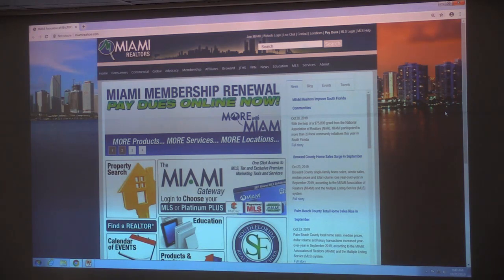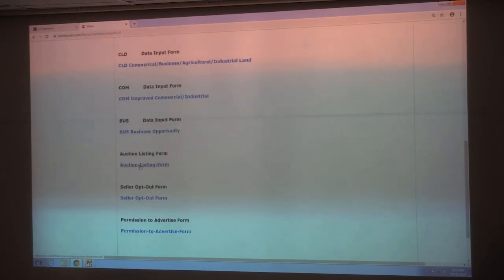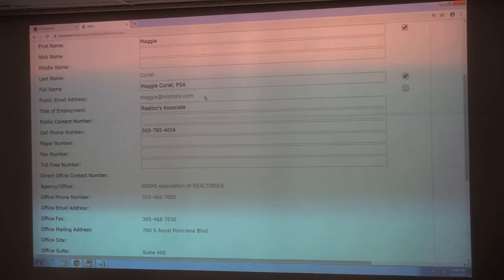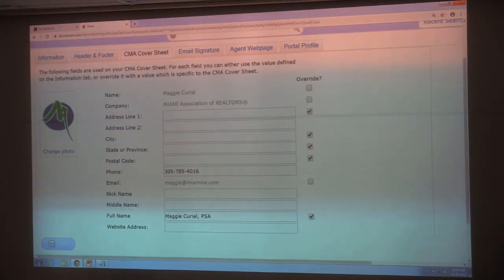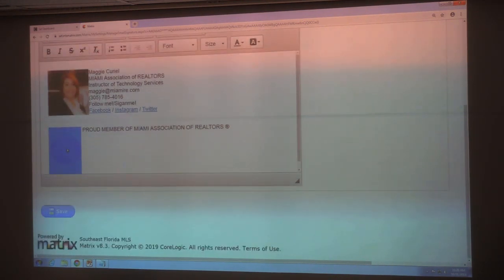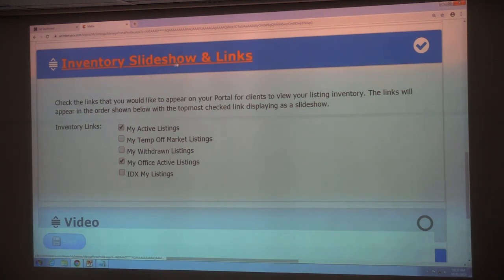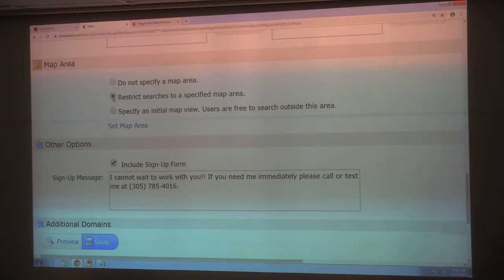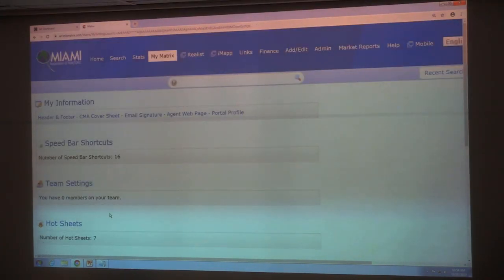Matrix 101 Live Session Part 1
Matrix 101 Live Session Part 1 with Closed Captioning. In addition to our live via zoom and in person sessions, your MIAMI Trainers offer these wonderful tutorials for those that would like to review and watch on the go. For our latest videos - sort from newest to oldest! We strive to always offer Simply More with MIAMI!